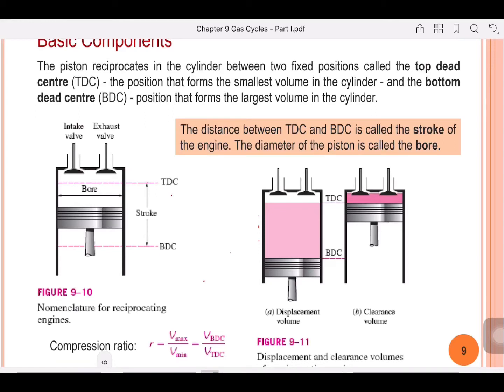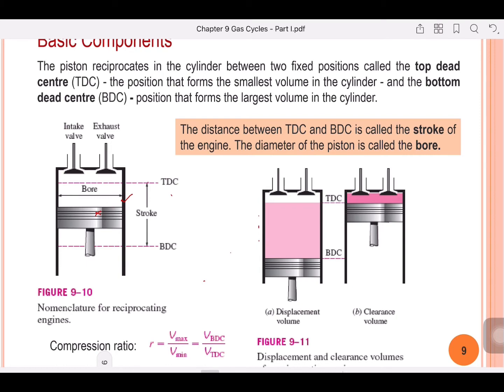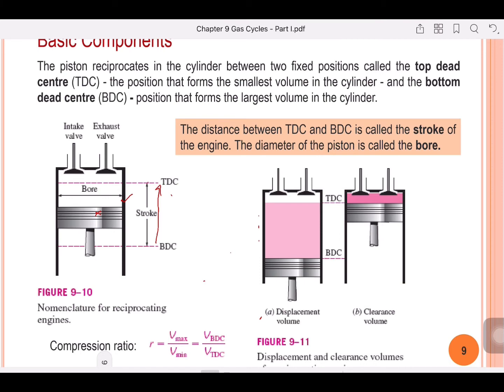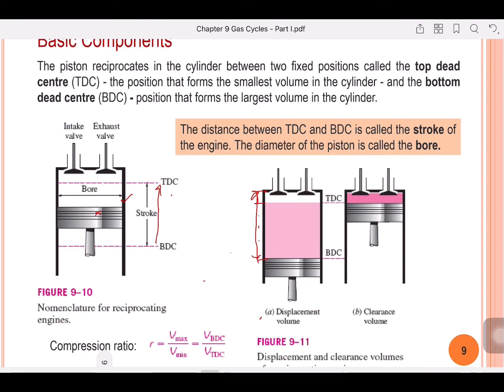1.1 Nomenclature of reciprocating engines